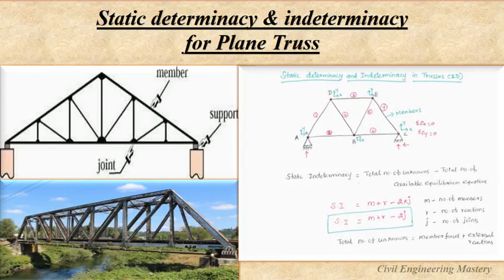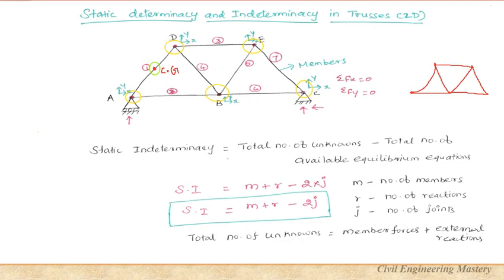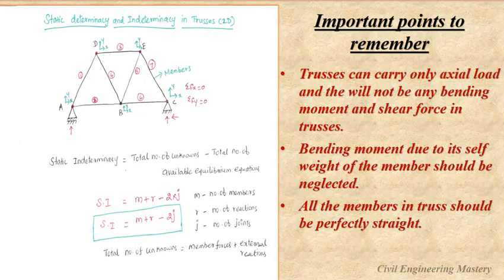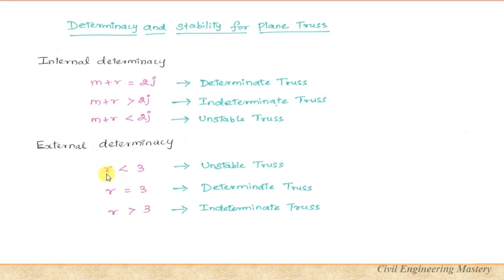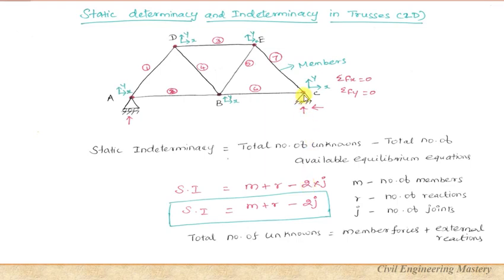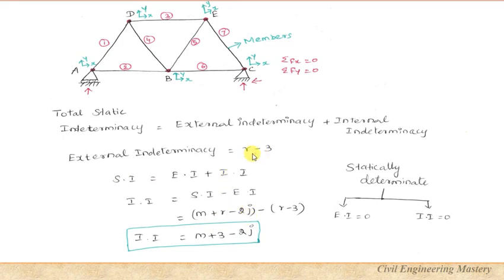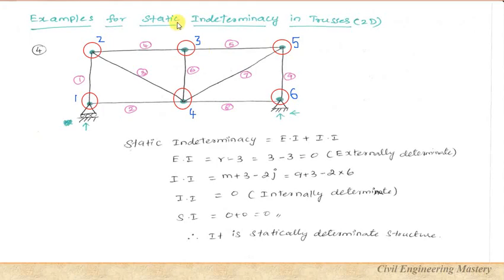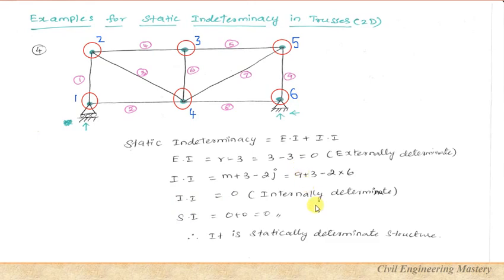Static determinacy & indeterminacy in Plane Truss | Structural Analysis | Part-8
This video explains about basic assembly of 2D-truss & static determinacy and indeterminacy of a truss with solved examples.